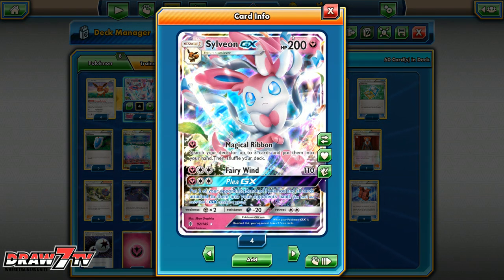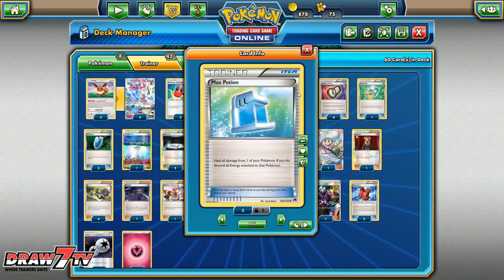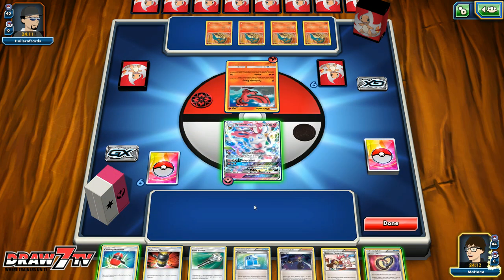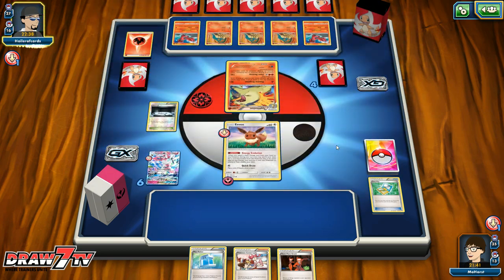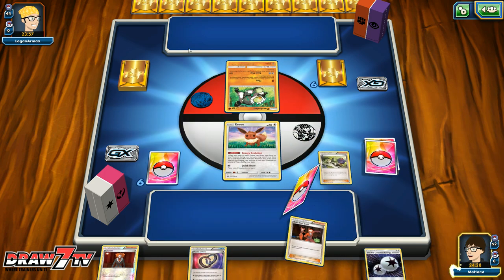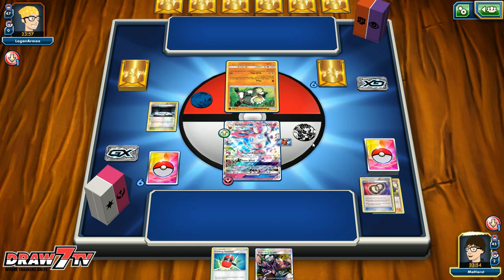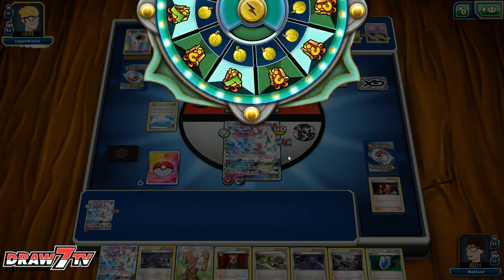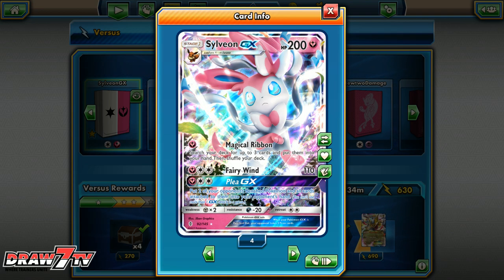Sylveon GX Deck Profile on PTCGO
I'm having a blast playing my first disruption deck. Do you play disruption?

Could this be the deck I take to regionals in Wisconsin?